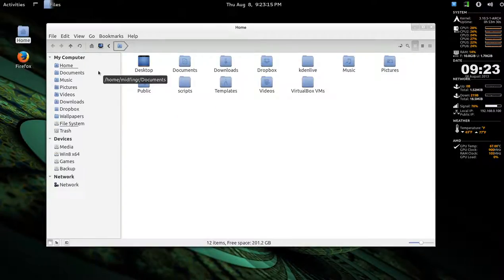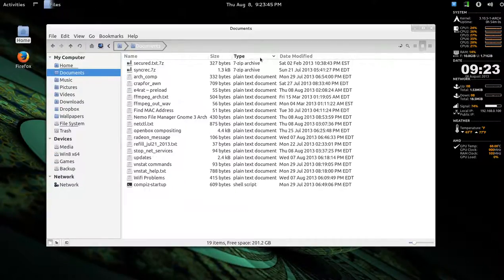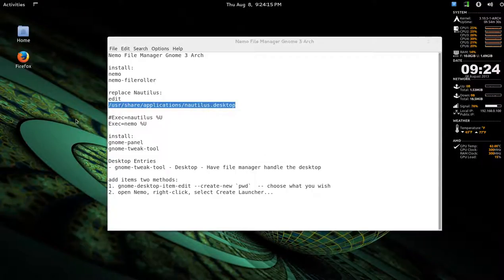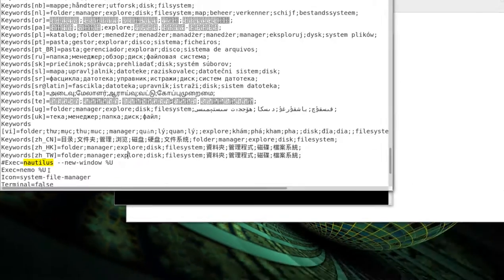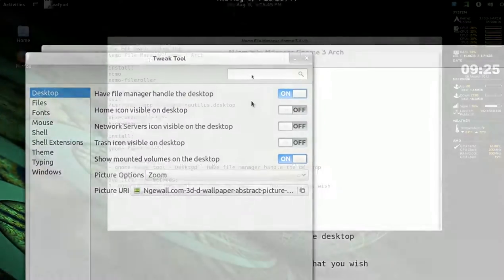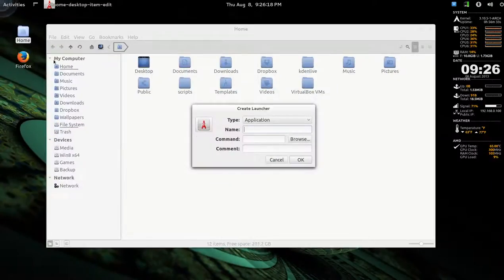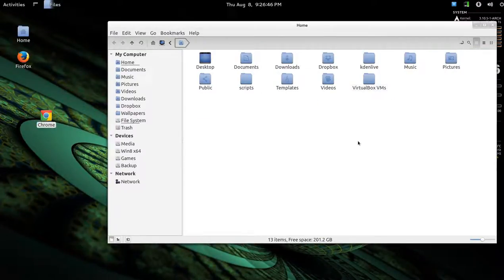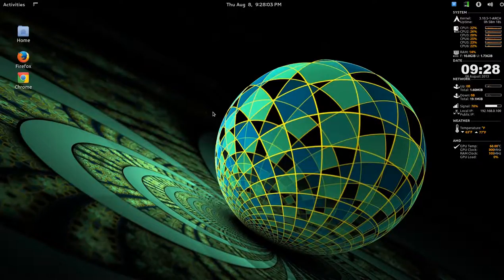Arch Linux: Gnome 3 + Nemo File Manager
Using Nemo File Manager in Arch Linux & Gnome 3.x
Software needed:
nemo
nemo-fileroller
gnome-panel
gnome-tweak-tool

Replace Nautilus:
edit
/usr/share/applications/nautilus.desktop

Exec=nautilus %U
Exec=nemo %U

Desktop Entries:
add items two methods:
1. gnome-desktop-item-edit --create-new `pwd`  -- choose what you wish
2. open Nemo, right-click, select Create Launcher...